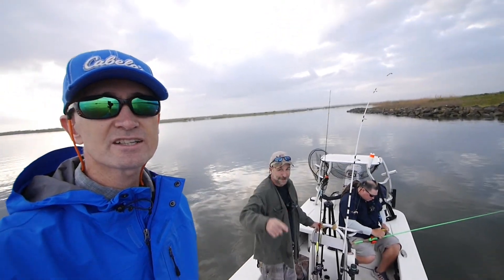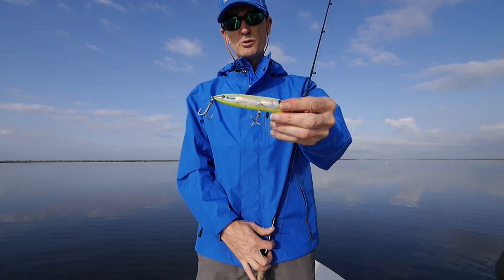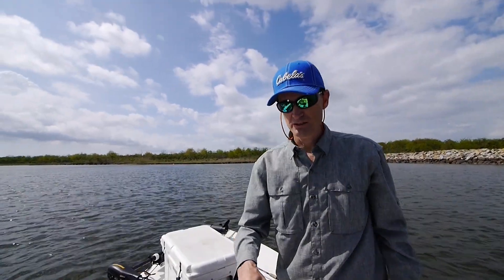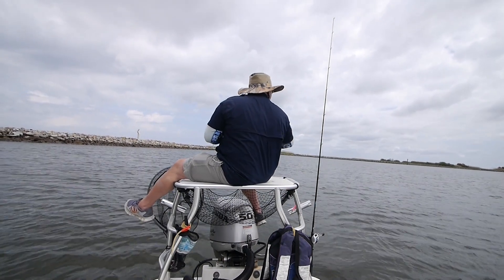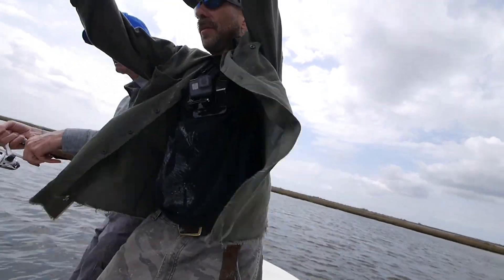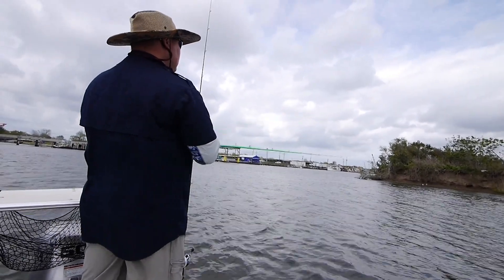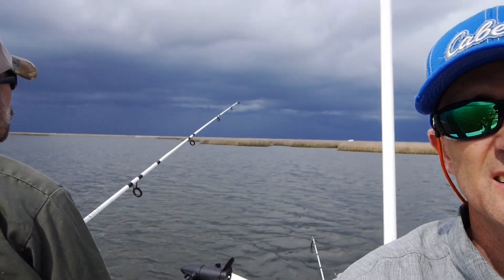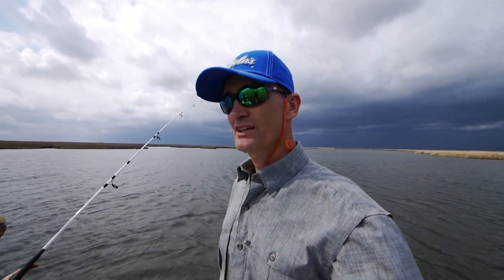Black Drum, from Puppy to GIANT, and Trout In Between (ft. M Hood Fishing)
This was a hard day for catching speckled trout, by SE Louisiana standards at least, but we made up the difference in action by catching other species, including bass, redfish, and drum of all sizes.

We focused on fishing areas near the MRGO channel, which included the dam, cuts into Lake Borgne, and marshes bordering the channel.